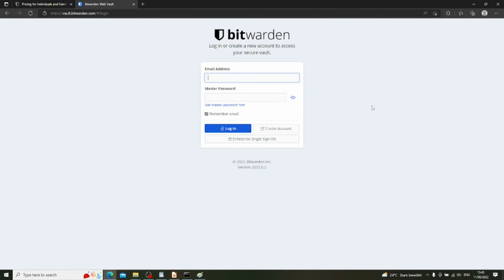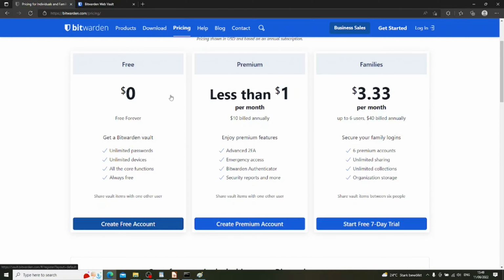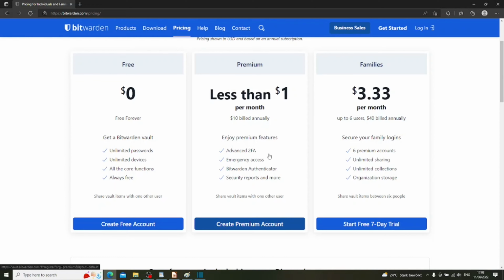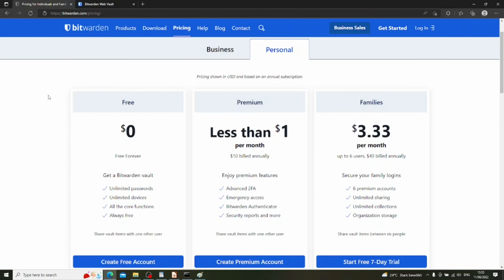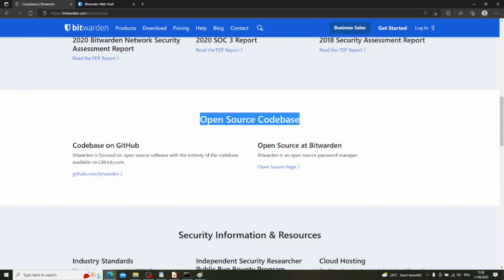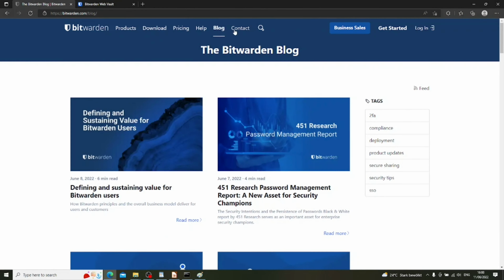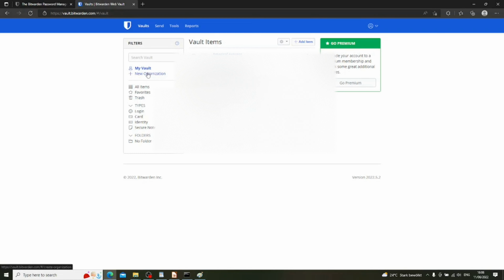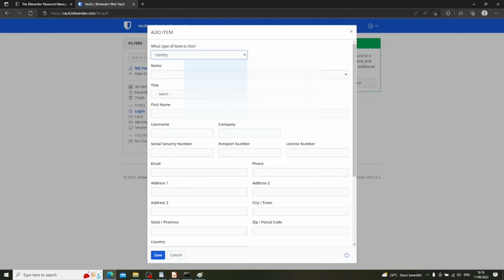Bitwarden Password Manager | How to secure your password part 3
This series i will discuss many password managers. Keepass is first on the series. You can dowlaod it from the below link:
Bitwarden is free and open source. You can use it on all the devices android, windows, iphone and use it in the business or private purpose.